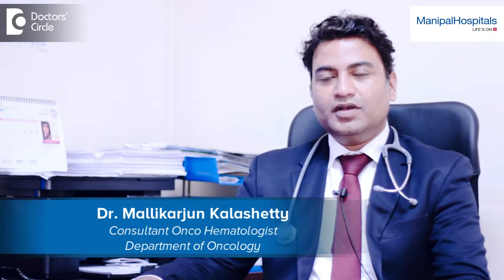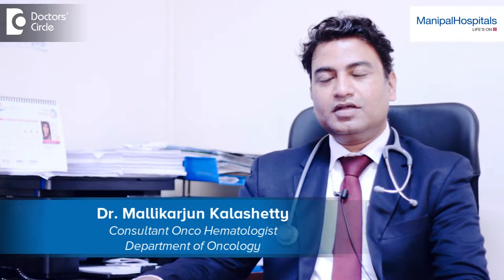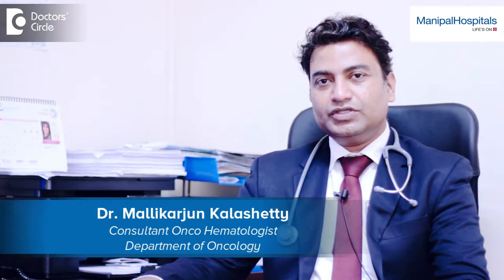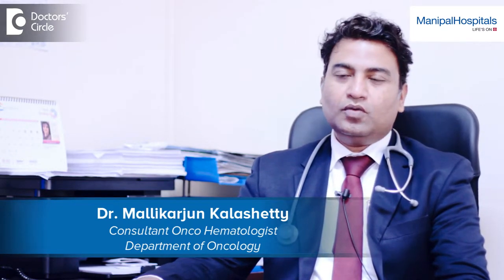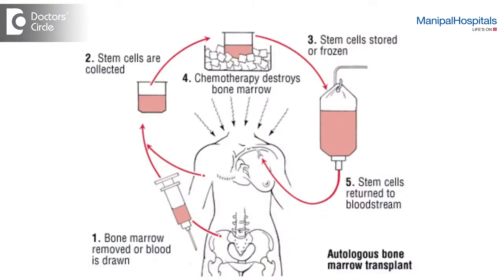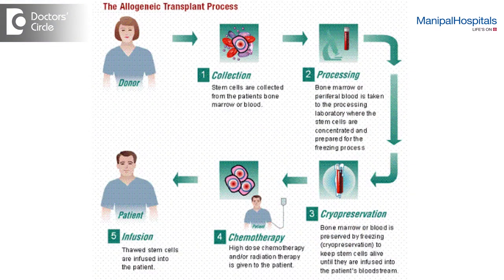Explain the process of autologous stem cell transplantation - Dr. Mallikarjun Kalashetty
In autologous stem cell transplantation, patient is initially treated with chemotherapy  to bring the disease as much control as possible. Once that is done, the next step is to collect stem cells. So stem cell collection is done and once enough stem cells are collected, they are cryopreserved, after which the patient is taken to the transplant room and given what is known as conditioning chemotherapy which would destroy as much malignant cells as possible, and following the conditioning chemotherapy the stem cells which are collected and are cryopreserved are reinfused back into the patient. These stem cells in a matter of about 10 – 14days would engraft and once the patient is stable, he would be discharged.  In allogenic stem cell transplantation the essential difference being  the stem cells are collected from another donor. So again the patient, after his disease is in some control is taken to the transplant ward and given conditioning chemotherapy, but in this case, instead of the stem cells coming from the patient himself are going to be collected from , matched appropriate donor and they will be reinfused back into the patient which would then engraft in about 3 -4 weeks and once the patient is stable enough he will be discharged.